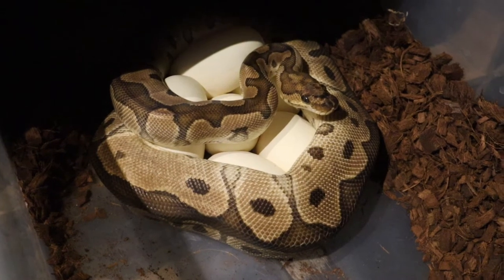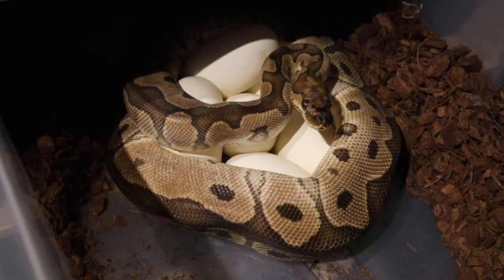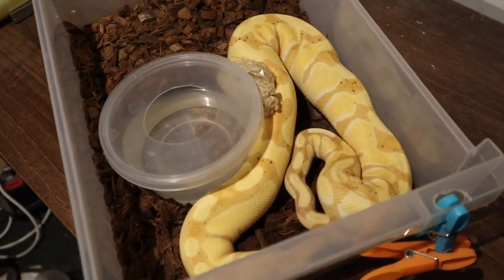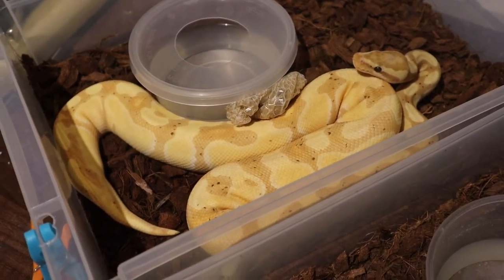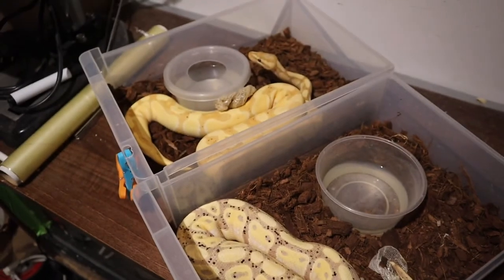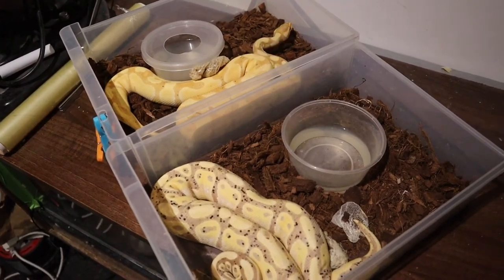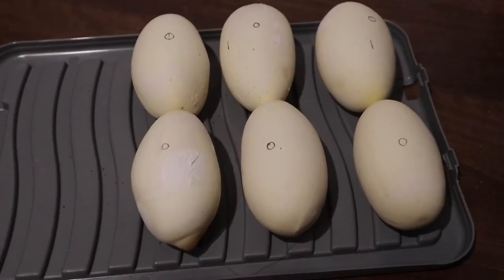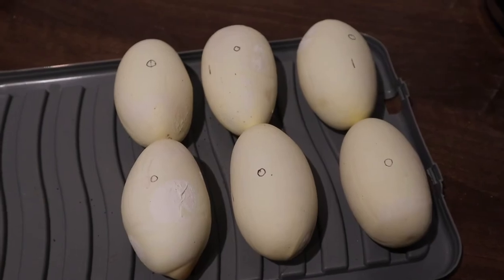Clutch Number 3! My Banana Clown Clutch Has Finally Arrived.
Today I finally got my possible banana clown clutch. Can’t wait to cut this clutch.